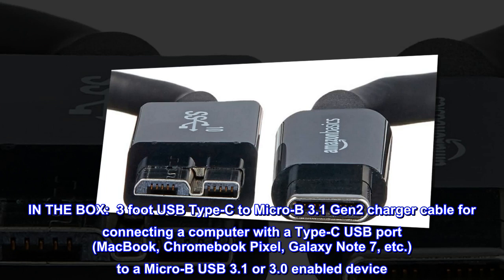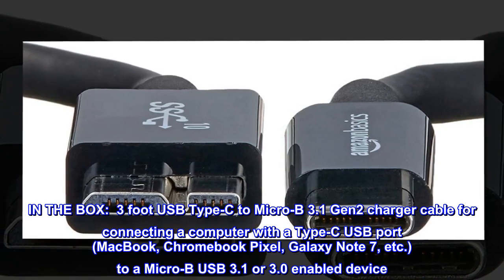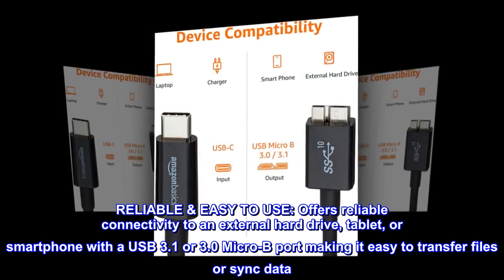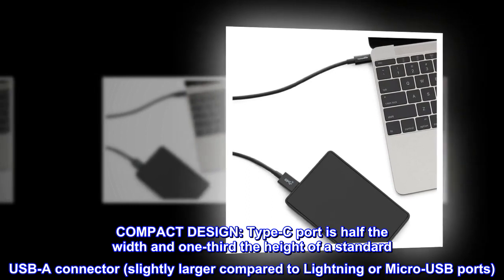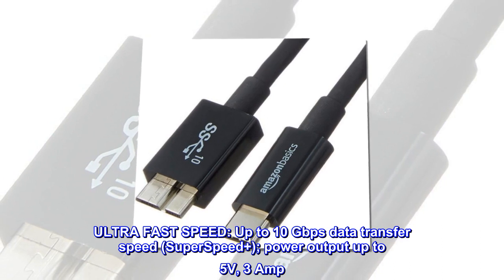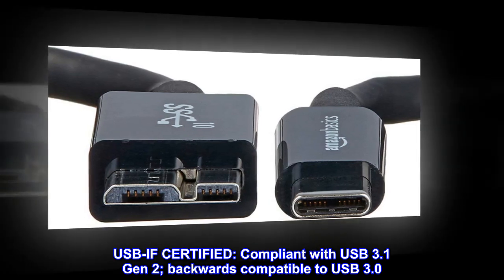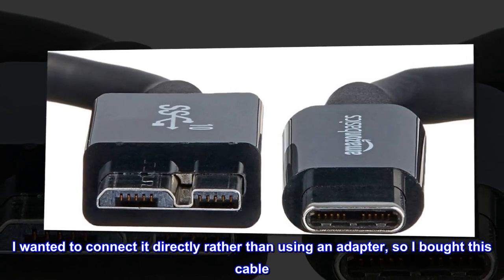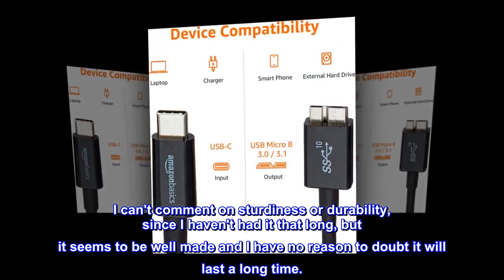Amazon Basics USB Type-C to Micro-B 3.1 Gen2 Charger Cable - 3 Feet (0.9 Meters) - Black - GHN Shop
Amazon Basics USB Type-C to Micro-B 3.1 Gen2 Charger Cable - 3 Feet (0.9 Meters) - Black

IN THE BOX:  3 foot USB Type-C to Micro-B 3.1 Gen2 charger cable for connecting a computer with a Type-C USB port (MacBook, Chromebook Pixel, Galaxy Note 7, etc.) to a Micro-B USB 3.1 or 3.0 enabled device
RELIABLE & EASY TO USE: Offers reliable connectivity to an external hard drive, tablet, or smartphone with a USB 3.1 or 3.0 Micro-B port making it easy to transfer files or sync data
REVERSIBLE DESIGN: Easily insert the Type-C connector into any Type-C enabled device (does not matter which side is up)
COMPACT DESIGN: Type-C port is half the width and one-third the height of a standard USB-A connector (slightly larger compared to Lightning or Micro-USB ports)
ULTRA FAST SPEED: Up to 10 Gbps data transfer speed (SuperSpeed+); power output up to 5V, 3 Amp
USB-IF CERTIFIED: Compliant with USB 3.1 Gen 2; backwards compatible to USB 3.0
Bought a Toshiba Canvio Advance drive to back up a MacBook Air. I wanted to connect it directly rather than using an adapter, so I bought this cable. It's worked great. No issues or problems. I can't comment on sturdiness or durability, since I haven't had it that long, but it seems to be well made and I have no reason to doubt it will last a long time.